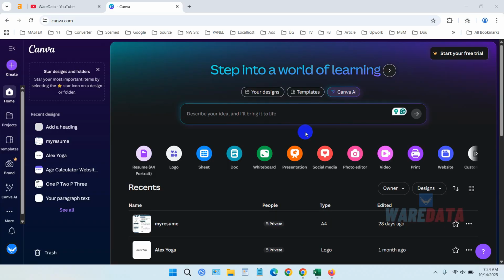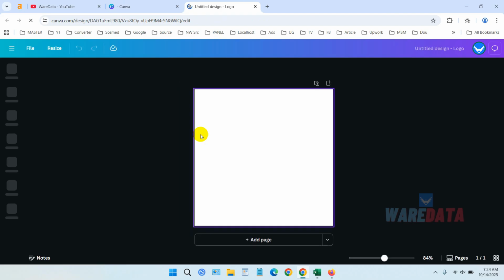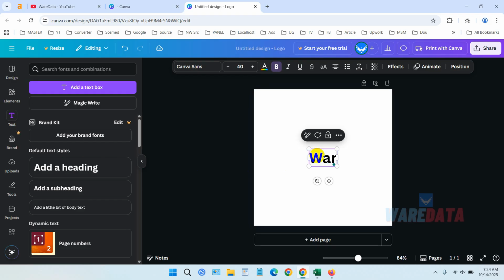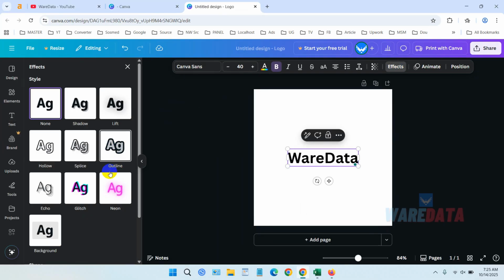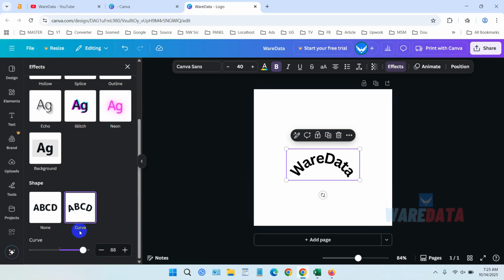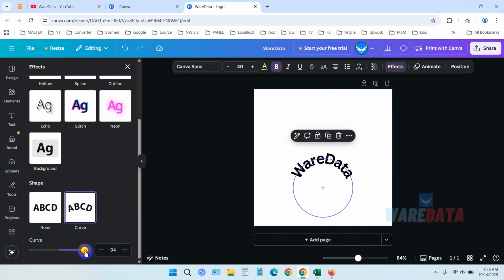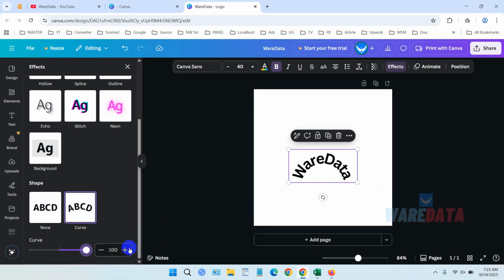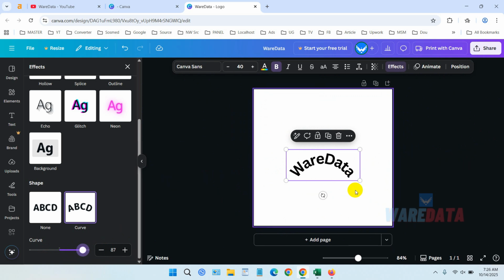How to curve text in canva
Curving text in Canva can be done in a flexible way. You can watch this video guide to curve text in Canva.